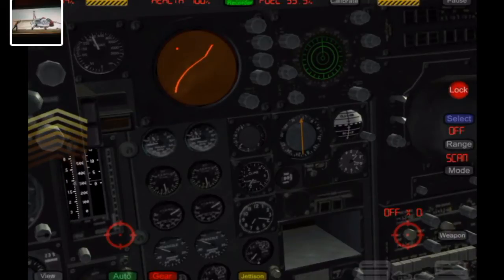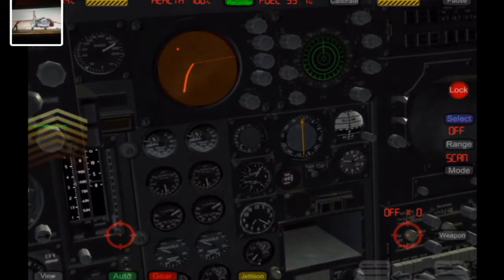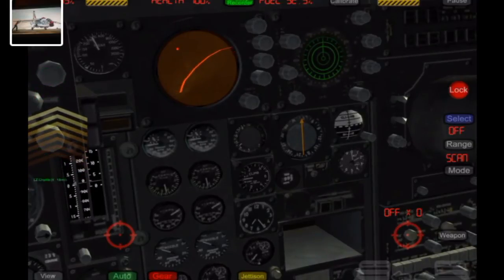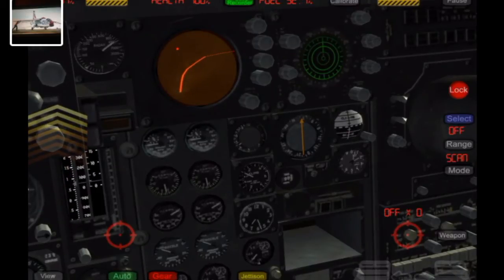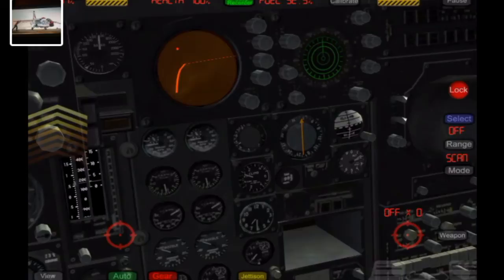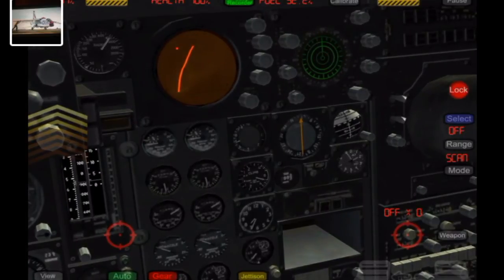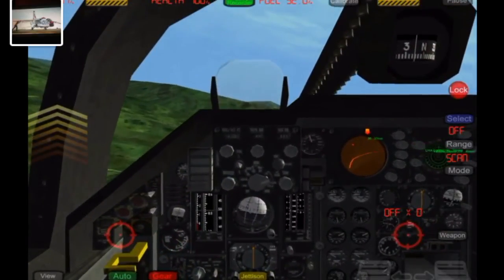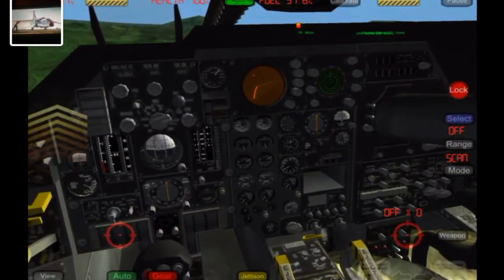Tutorial: F-111A Terrain Following Radar